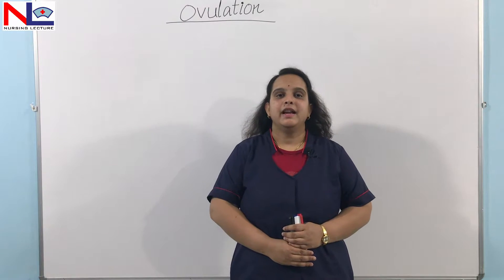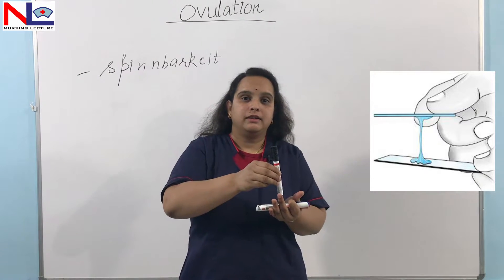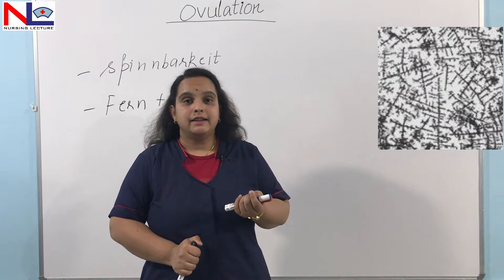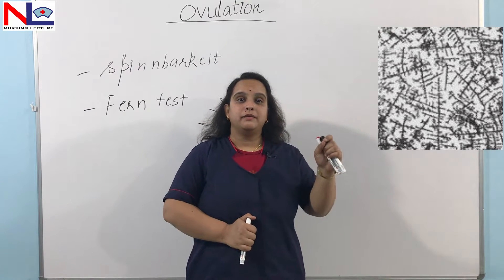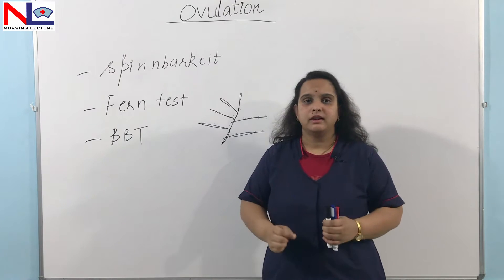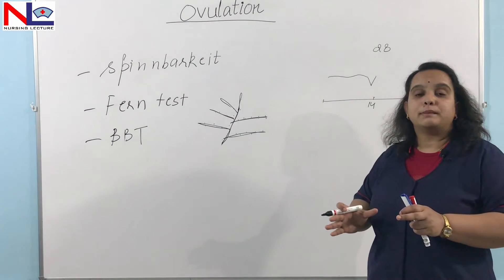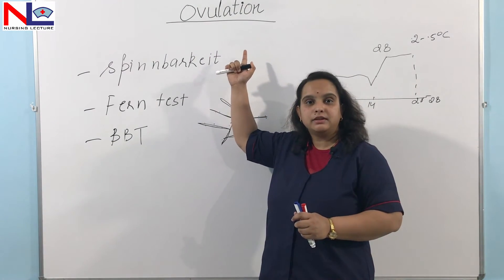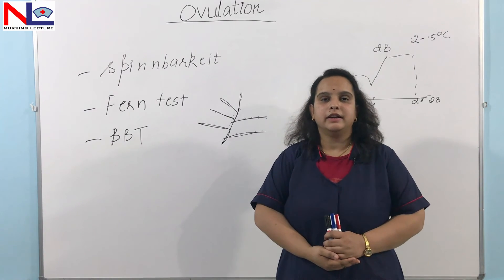Ovulation Tests | Clinical Examination | Nursing Lecture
What is ovulation? How to test ovulation? What are the various methods to detect ovulation?
In this video Spinnbarkeit test, Fern test, and BBT are described.